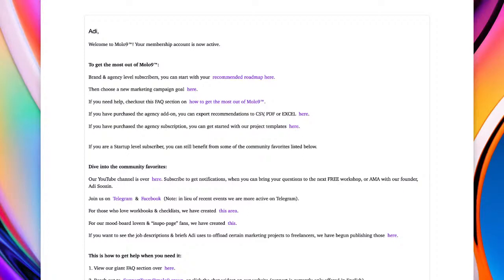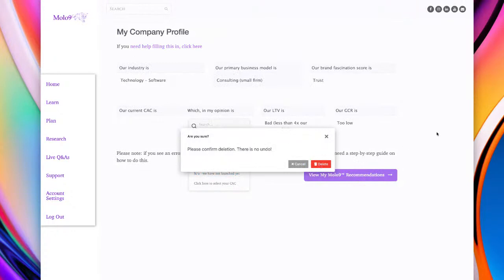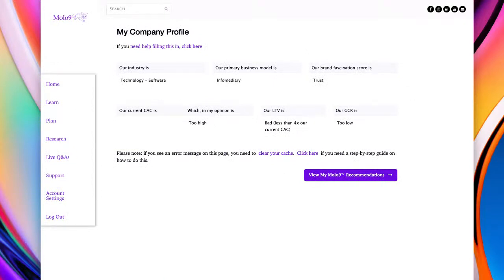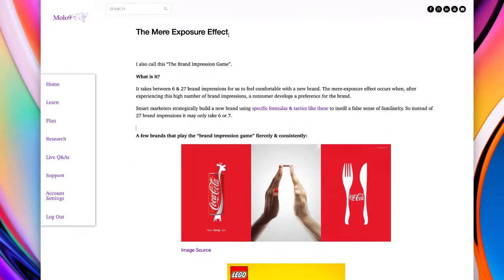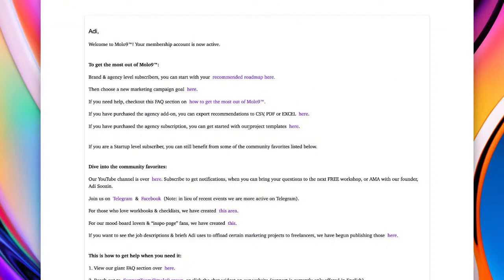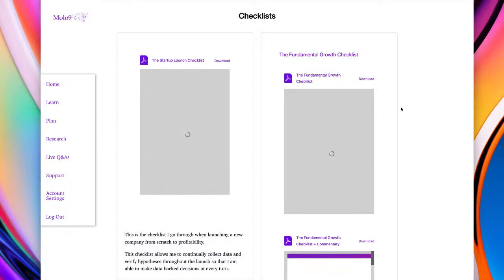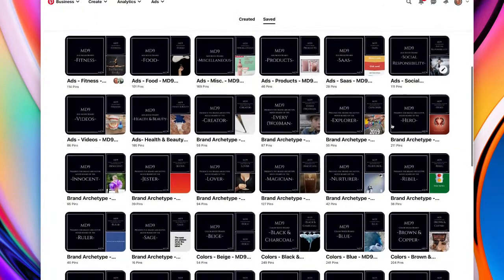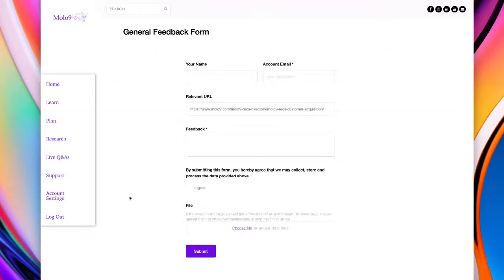Molo9 Product Walkthrough Updated December 2021